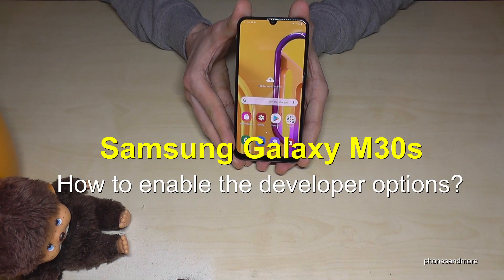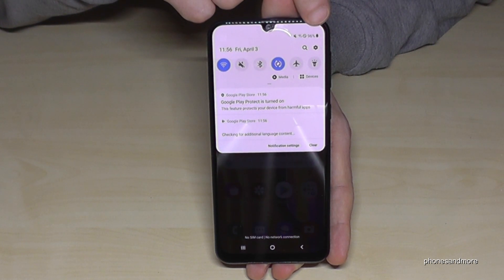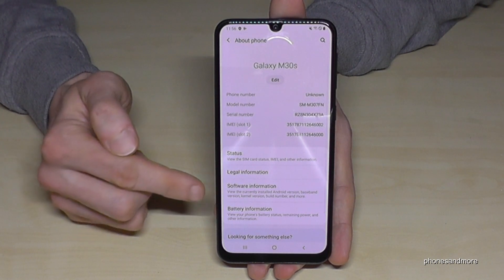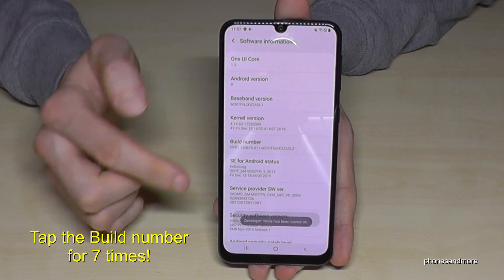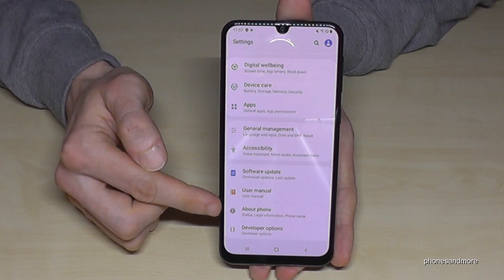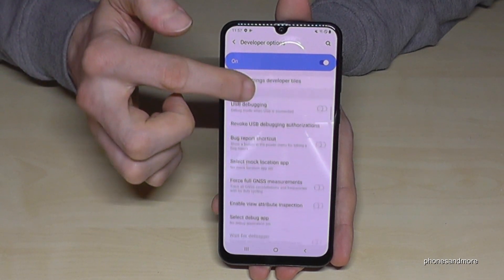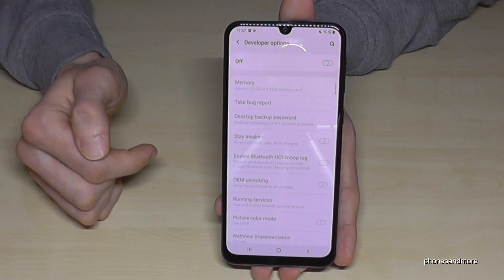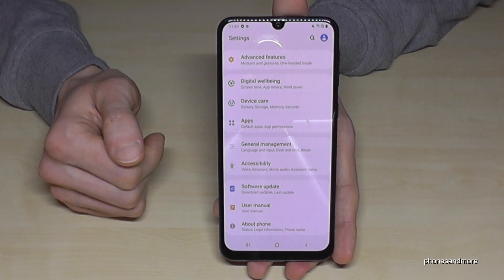Samsung Galaxy M30s: How to enable the Developer Options? for USB Debugging etc. (also for M30)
With this video, I want to show you, how you can activate the developer options at the Samsung Galaxy M30 and M30s. I will show you also, how you can disable it after.

I have used a Samsung M30s for that video.